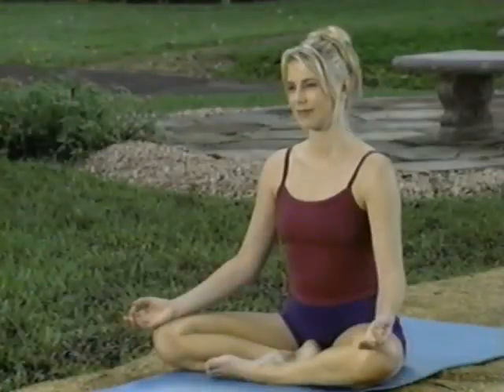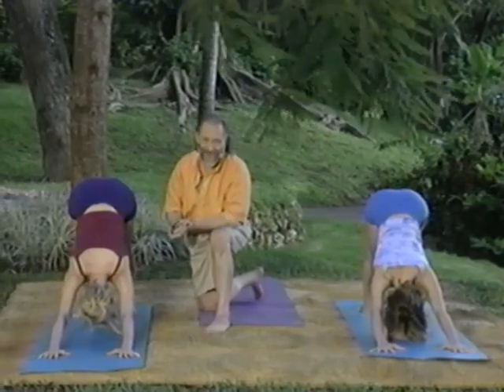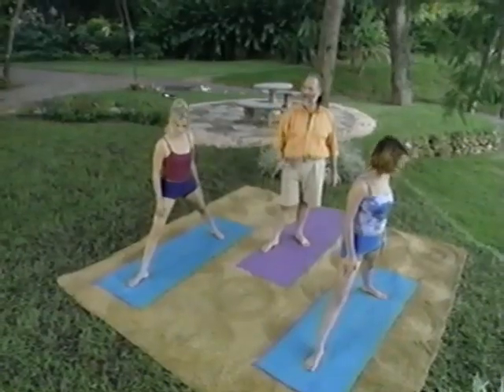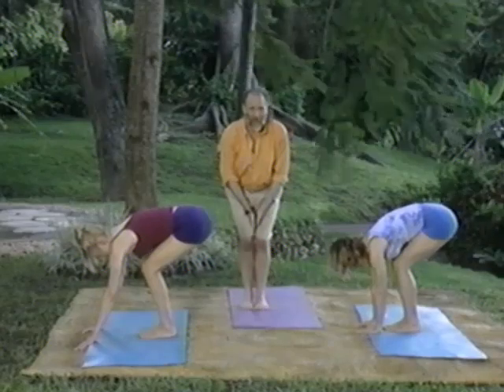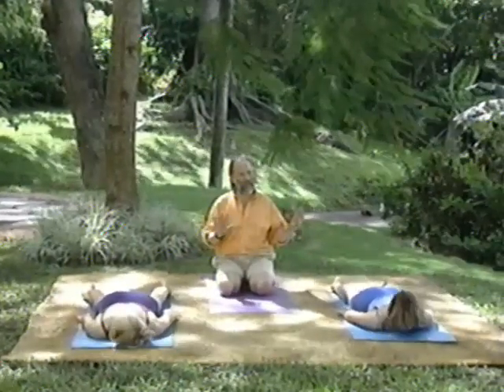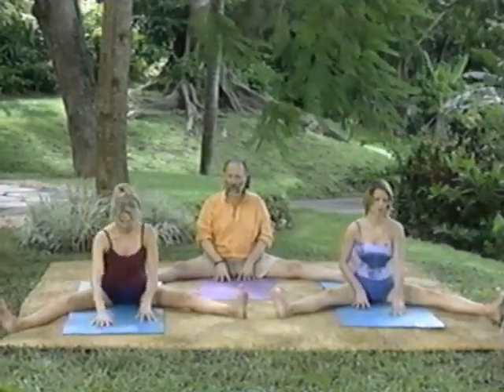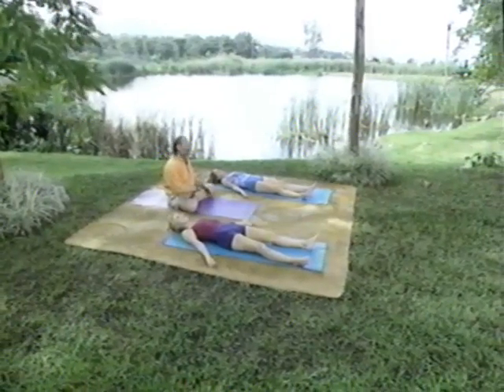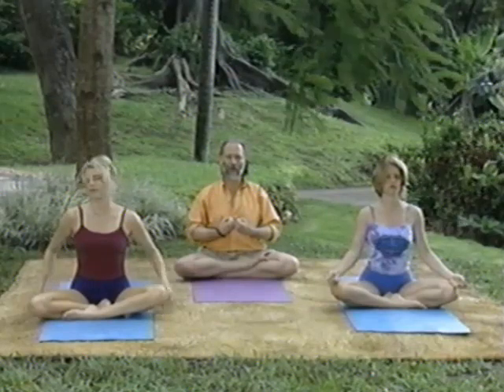Yoga for Flexibility | Yoga Zone | 60 Minute Workout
An extensive workout for flexibility and stress release, with Alan Finger giving the instruction, leading two women through each posture in turn. One of the early Yoga Zone videos from 1999 still valuable today.
00:00 Intro and Cautions
01:30 Yoga Workout
50:40 Relaxation